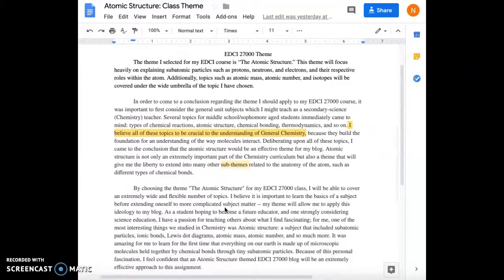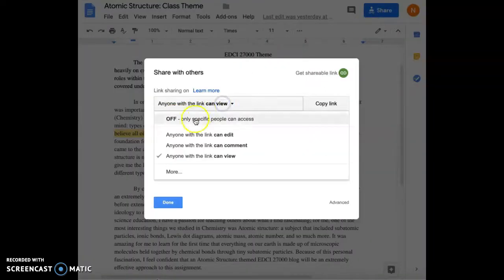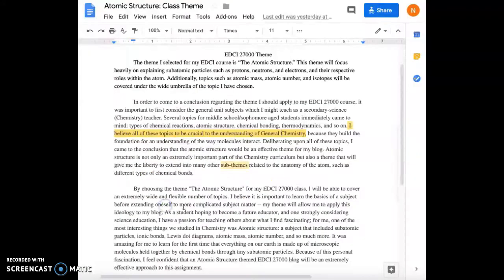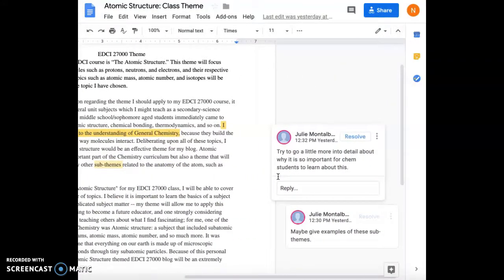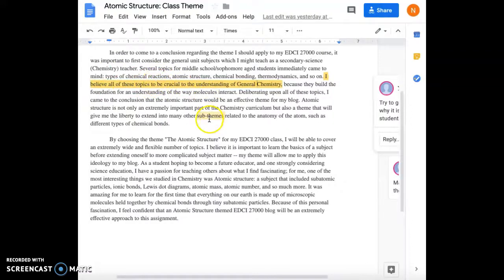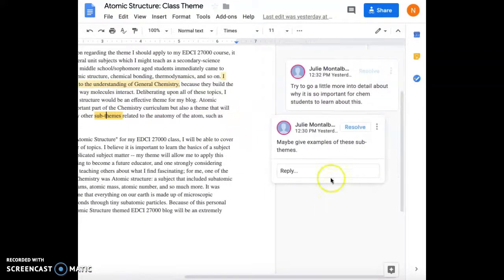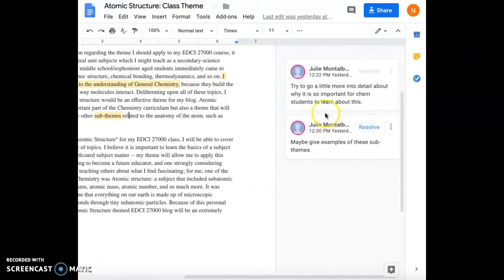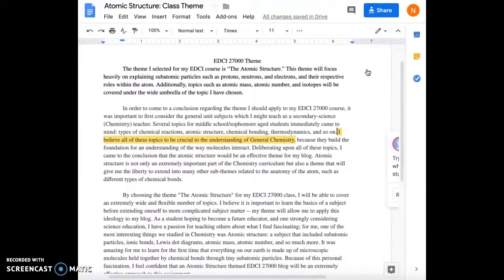Google Docs as a collaborative writing tool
Noelle Dennis' submission for the fall semester of EDCI 270 at Purdue.